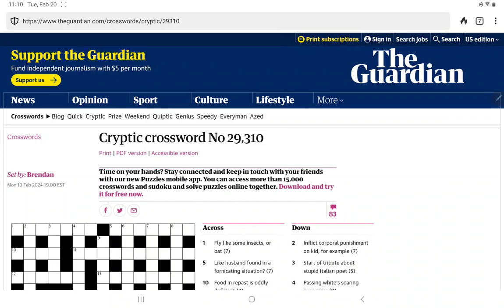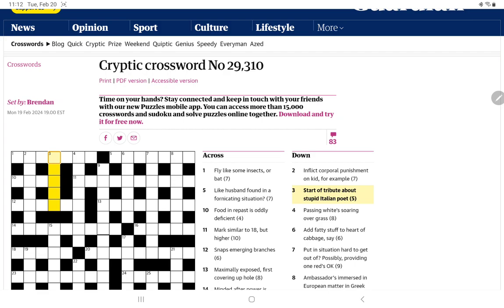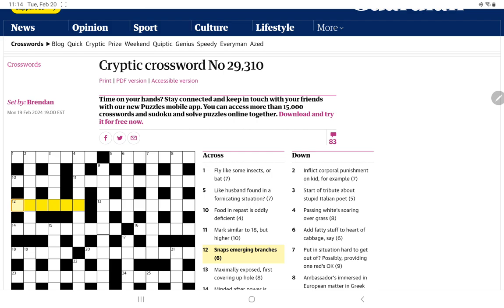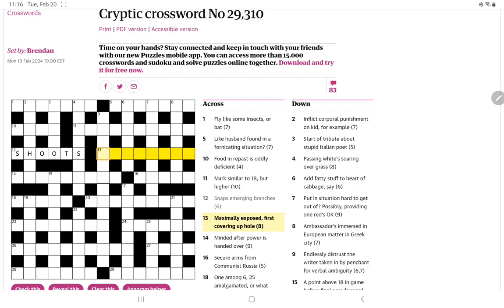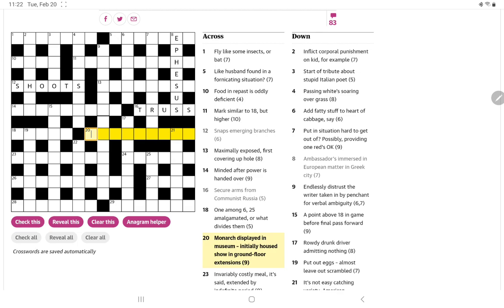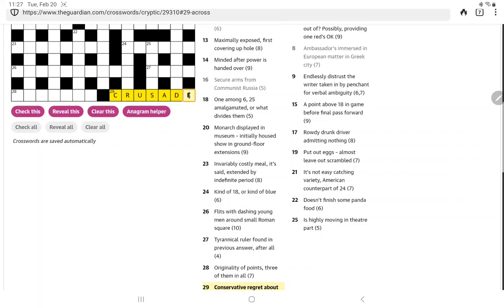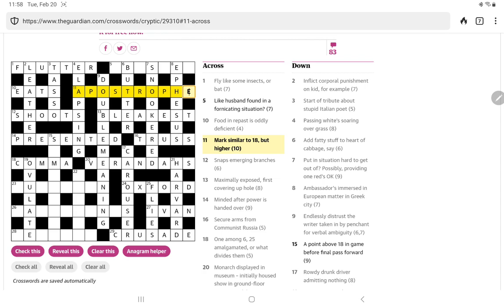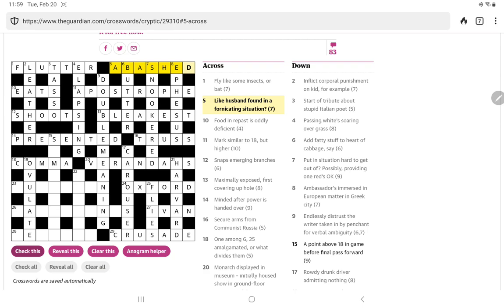Guardian Cryptic Crossword (Tuesday, 20 February 2024)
In which I attempt to solve the Guardian's Cryptic Crossword No. 29,310 (and fail to spot the theme).